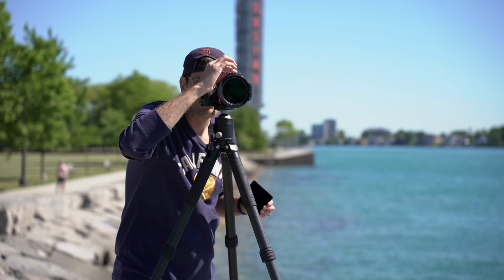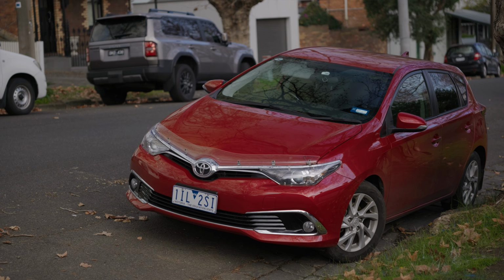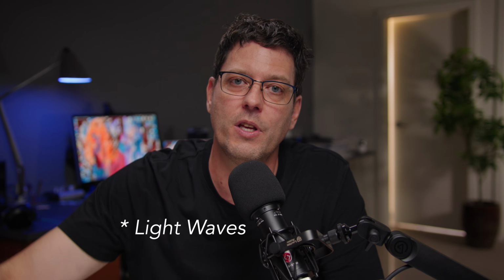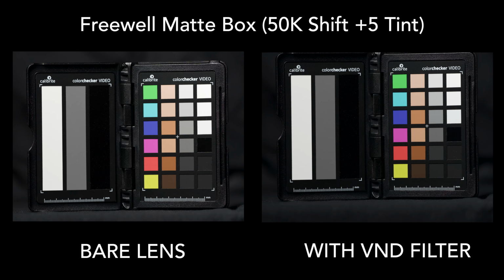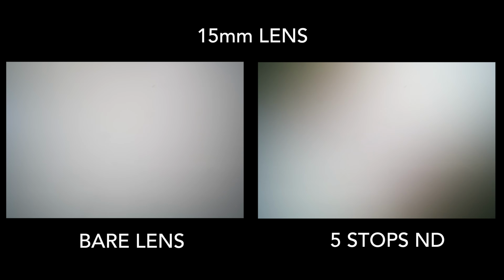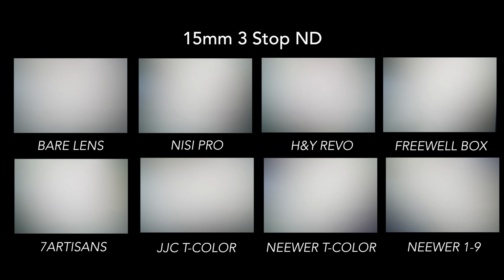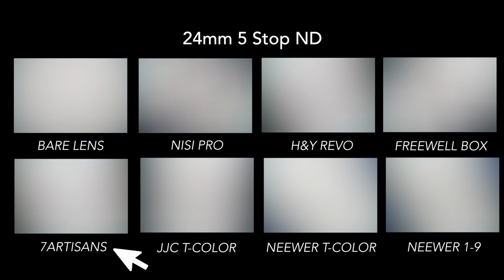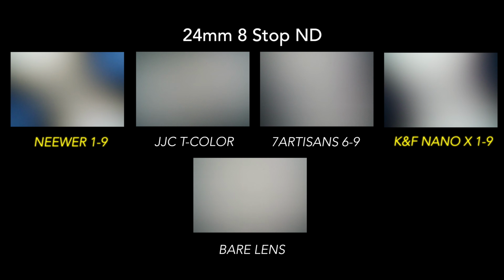I Tried Every Variable ND Filter from $25-$499: Here are the Winners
NISI True Color (1-5 Stop)
   (Highest Recommended) - Hard Stop 1-5 filter. Color Shift: -100k / -1t. Best cross pattern/vignette performance. Best Flare/Glare performance. If it’s in your budget, this is the one.

7Artisans True Color (2-5 Stop)
   (Highly Recommended Budget Option) - Hard Stop 2-5 ND. Color Shift  -150k / - 8t. Best cross pattern/vignette performance. Weakness: 2-5 stop filter, not 1-5 or 1-10.

JJC True Color (1-9 Stop)
   (Highly Recommended Budget Option) - Hard Stop 1-10 ND.. Color Shift -175k / +1 Tint. Great cross pattern/vignette performance.

Neewer Nano (1-5 Stop) (Blue Box, NOT Waterfall Box - “True Color” on box)
   (Highly Recommended Ultra-Budget Option) - Hard Stop 1-5 Filter. Color Shift: -100k / -1t (equal best). Acceptable, but not perfect cross pattern/vignette performance. Weakness: Flare/Glare.
NOTE: There are lots of versions of the 1-5 Neewer Nano VND Filter, they have different features, but all have the same glass.

Freewell K2
   (Recommended Premium, but most versatile, option) Hard Stop 1-9 ND. Color Shift -100k / -1t (for 1-5) +250k / -2t (for 6-9) Great cross pattern/vignette performance. Best Flare/Glare performance. Extreme Versatility.

Freewell Eiger Matte Box
   (Recommended if you need a matte box)

H&Y Revoring II
   (Recommended if you want to avoid stepup rings)

K&F Nano X VND
   (Not Recommended)

K&F Nano B VND
 (Not Recommended)

K&F Nano K VND
 (Not Recommended)

Neewer ND 2-32 & CPL
   (Not Recommended)

Neewer ND 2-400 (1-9 Stop)
   (Not Recommended)

A Camera
A Lens
Adapter for A Cam to A Lens (required)
B Camera (Table Top)
B Lens
On Camera monitor (B Cam)
My off camera monitor (A Cam)

Microphone (in shot)
Boom Microphone (out of shot)
Cheaper alternative to boom mic (sounds just as good)
XLR Audio Recorder
USB Audio Interface
Wireless Microphone (out of studio)
Podcast/Voice Over Mic
In Shot Mic Arm
Editing Headphones
Editing Speakers (super cheap but awesome)

Main Light (Key Light)
Main Softbox
Light Stand (for Key/Main light)
Hair Light
Background Light (on plant)
Doorway Light

00:00 - The Ultimate VND Filter Test
00:56 - Why use an ND Filter
01:20 - When to use a ND Filter for Video
03:16 - When to use a ND Filter for Photography
05:29 - Fixed ND Filter vs Variable ND Filters (Advantages & Disadvantages)
09:43 - TEST START HERE - Color Cast Tests
11:41 - Vignette and X Pattern Tests 1-5 Stop Filters
16:37 - Vignette and X Pattern Tests 6-9 Stop Filters
17:42 - Vignette and X Pattern Conclusions
18:50 - Sharpness and Detail Tests
19:43 - Lens Flare/Glare Tests
20:15 - Price Comparison
22:24 - Conclusions and Recommendations